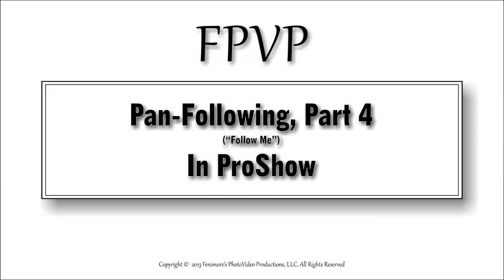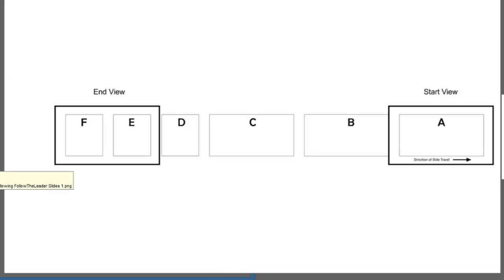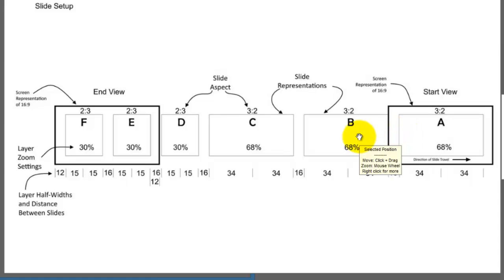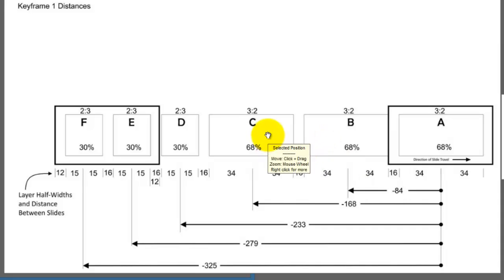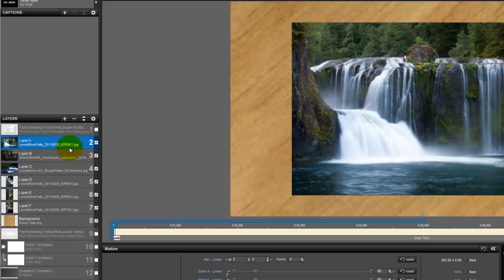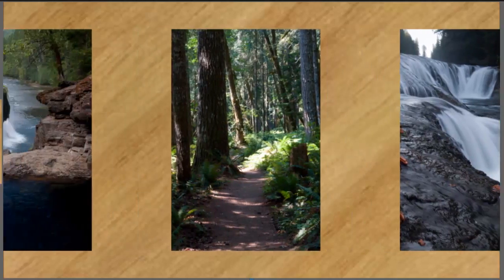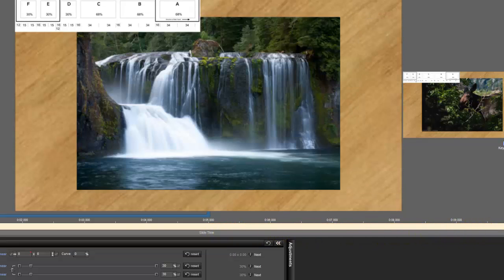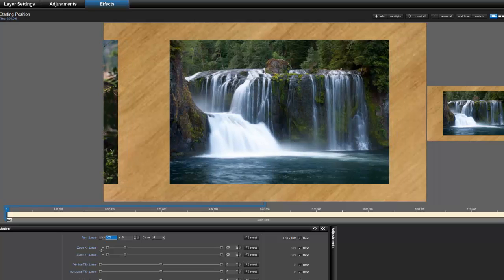ProShow Producer Tutorial: Pan Following, Part 4a (Follow Me), from FPVP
This tutorial deals with layers following other layers moving across the screen as if in lock-step with each other. A non-modifier method and a modifier-based method are presented. In-depth information is provided as to how to create the effect and why it works. The background for this effect is static.